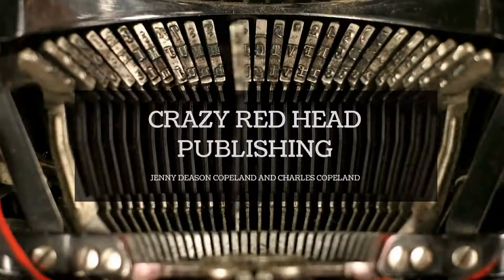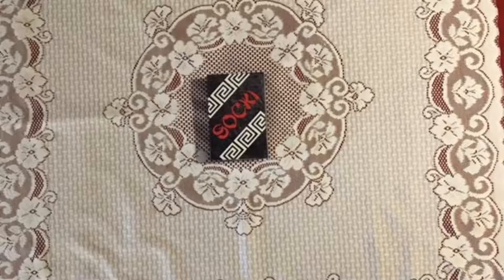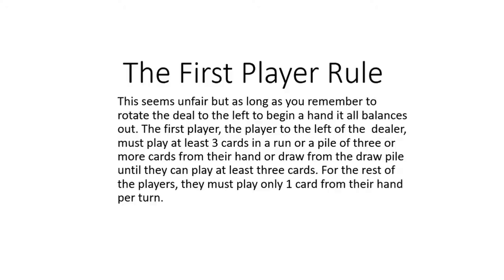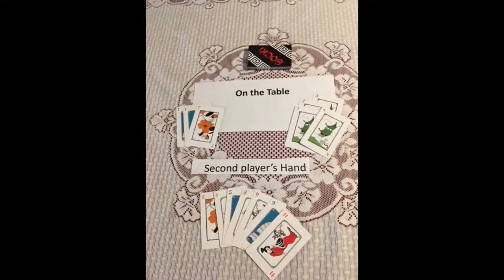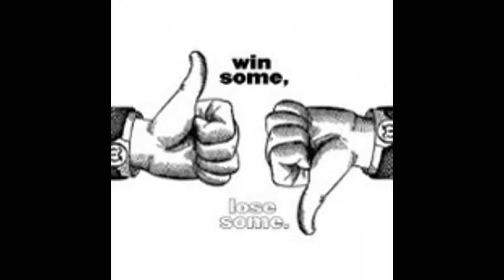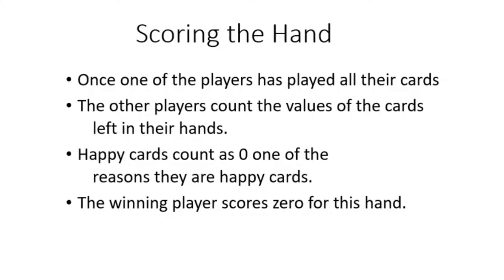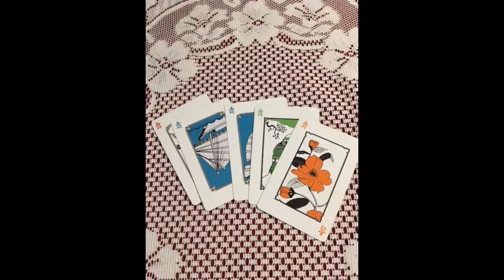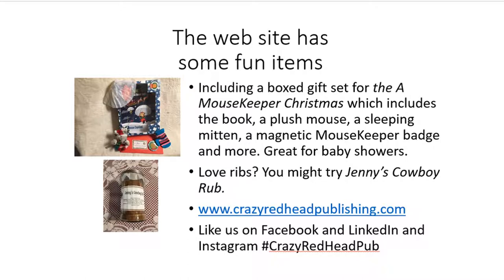SOCKI Family Card Game- How to Play v2!!